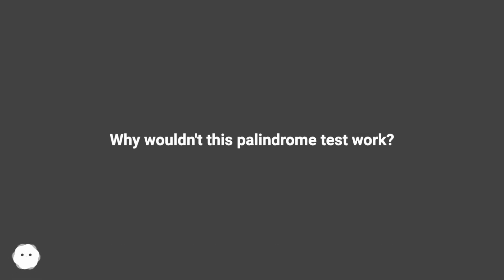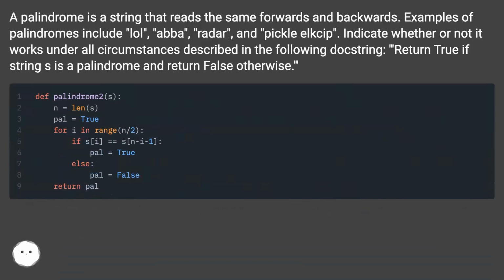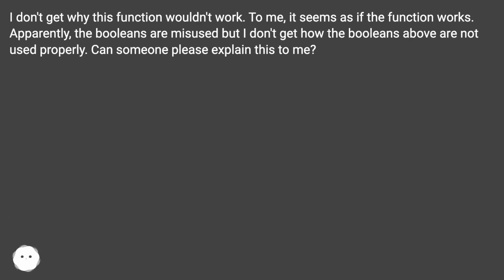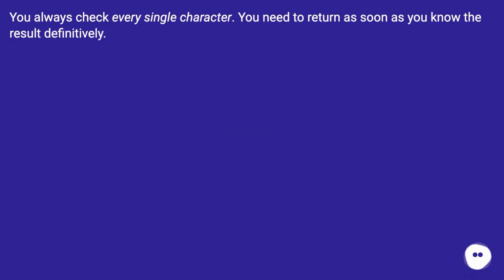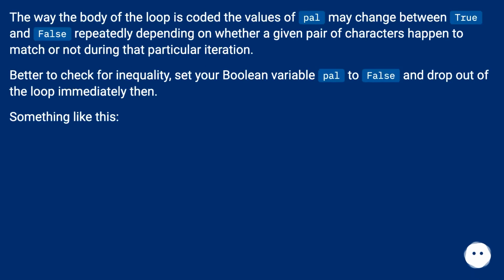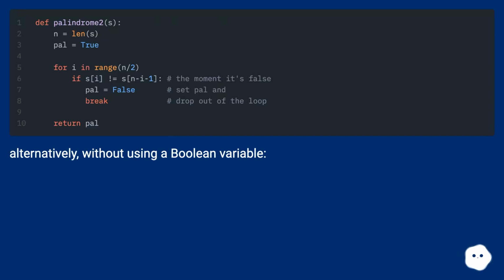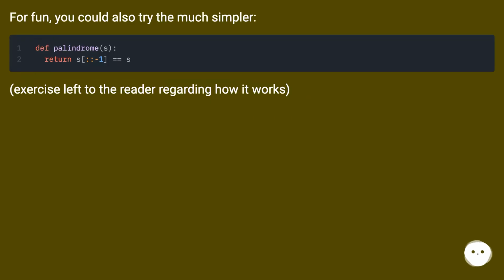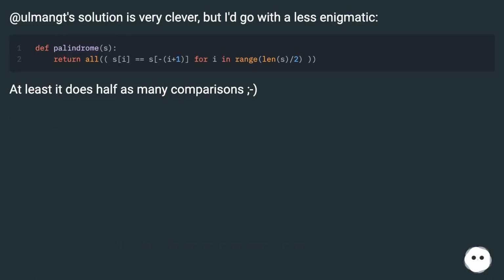Why wouldn't this palindrome test work?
Chapters
00:00 Why Wouldn'T This Palindrome Test Work?
00:47 Answer 1 Score 3
00:59 Accepted Answer Score 6
01:37 Answer 3 Score 8
01:51 Answer 4 Score 3
02:03 Thank you